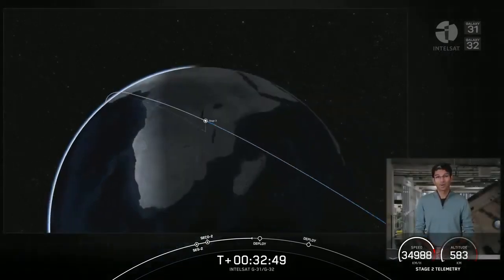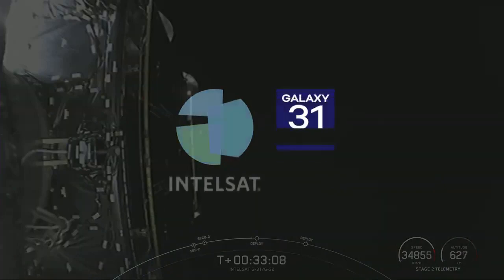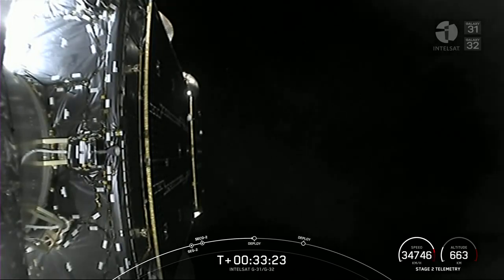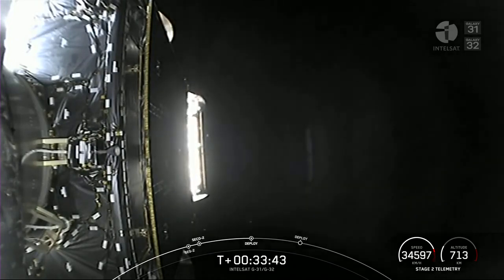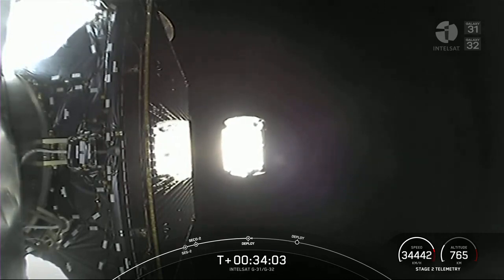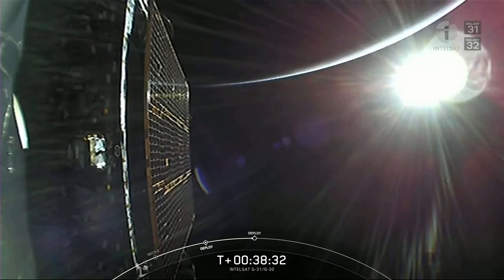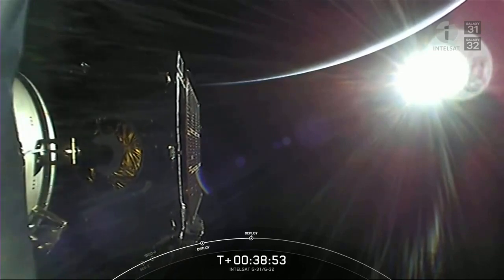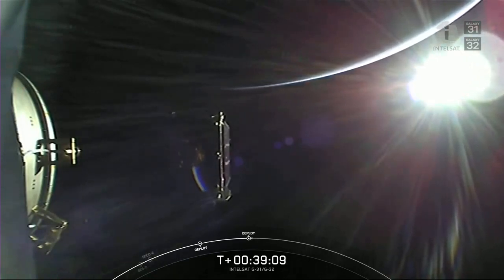Veja a SpaceX implantar satélites 'Galaxy' numa visão incrível do espaço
Legendas do youtube disponivel | A SpaceX implantou os satélites Galaxy 31 e Galaxy 32 da Intelsat em 12 de novembro de 2022. Eles foram lançados da Estação da Força Espacial de Cabo Canaveral, na Flórida, no topo de um foguete Falcon 9.

Crédito: SpaceX